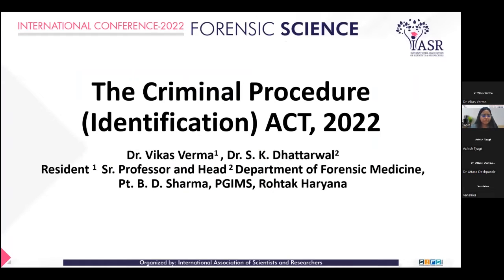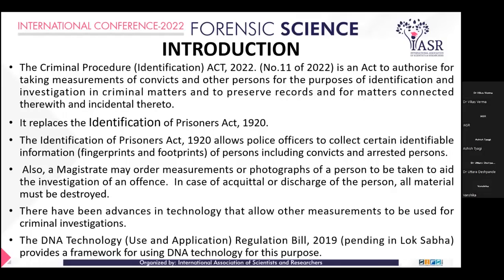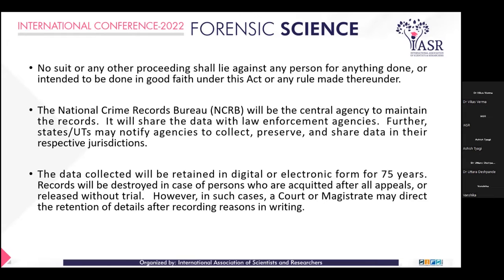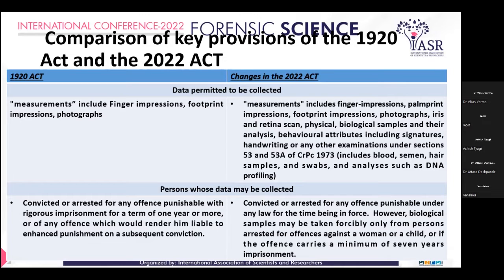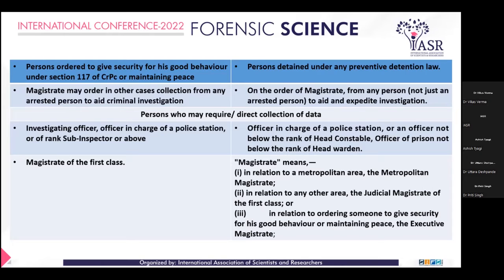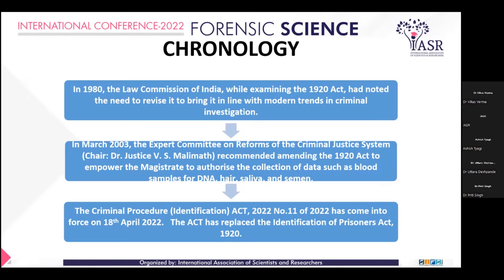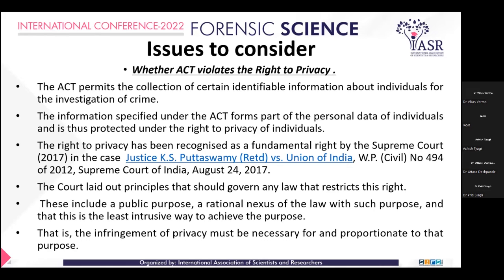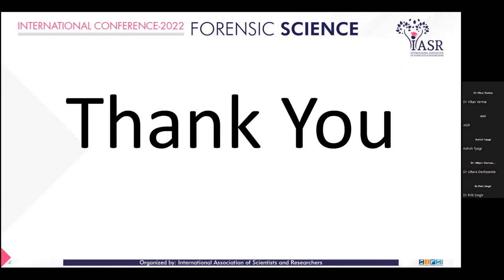The Criminal Procedure (Identification) Bill, 2022 | Dr. Vikas Verma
In 1980, the Law Commission of India, while examining the 1920 Act, noted the need to revise it to bring it in line with modern trends in criminal investigation. In March 2003, the Expert Committee on Reforms of the Criminal Justice System recommended amending the 1920 Act to empower the Magistrate to authorise the collection of data such as blood samples for DNA, hair, saliva, and semen. The Criminal Procedure (Identification) Bill, 2022 was, introduced in Lok Sabha on March 28, 2022, and became an ACT on 18th April 2022. The ACT has replaced the Identification of Prisoners Act, of 1920. The study discussed a few points regarding the Criminal Procedure (Identification) ACT, 2022 and its implications with regard to privacy.